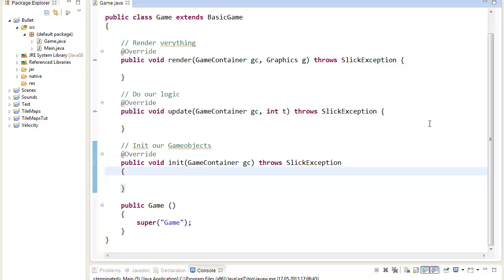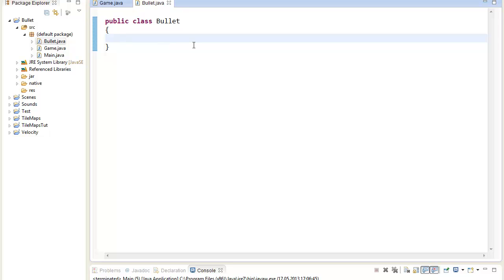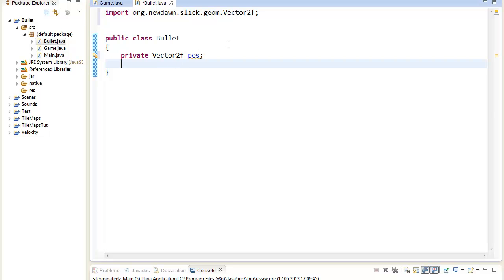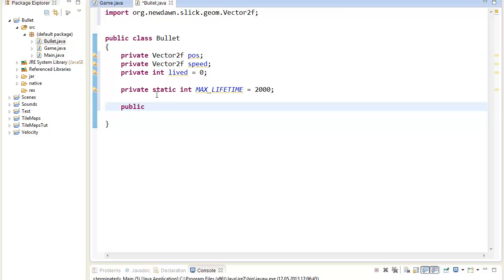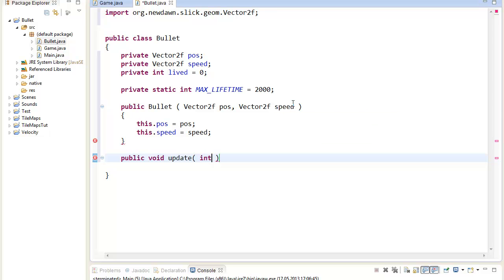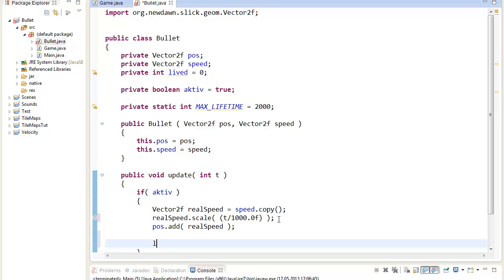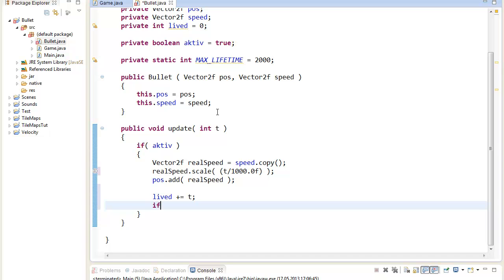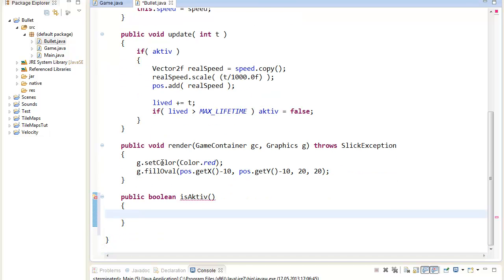Firing Bullets - Part 1 - Slick 2D Quick Tip #013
Any Questions?